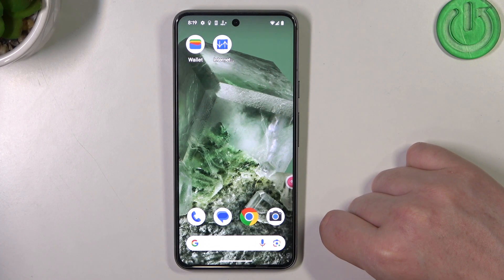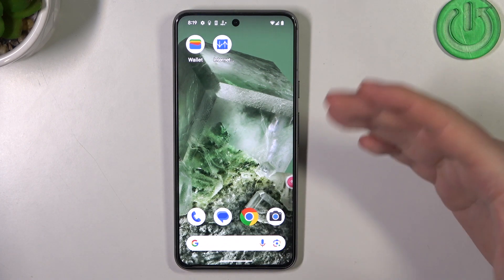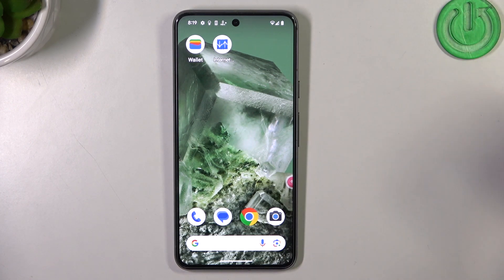How to Find My GOOGLE Pixel 8? | Find My Phone Feature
Read more info about GOOGLE Pixel 8:
Discover how to utilize the Find My Phone feature on your GOOGLE Pixel 8 with our step-by-step tutorial. Whether you've misplaced your phone or it's been stolen, this guide will show you how to track, lock, or erase your device remotely. Safeguard your data and find your phone with ease.

How to set up and use Find My Phone on a GOOGLE Pixel 8? How to locate your lost or stolen GOOGLE Pixel 8 using Find My Phone? How to remotely lock or erase your GOOGLE Pixel 8 with Find My Phone? How to activate the Find My Phone feature for added security on a GOOGLE Pixel 8? How to track your GOOGLE Pixel 8's location using Find My Phone?